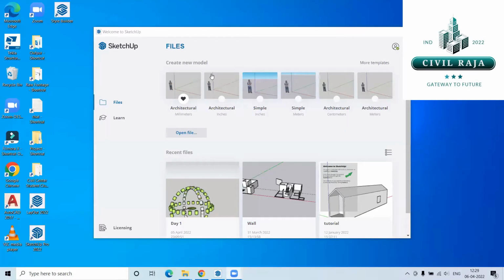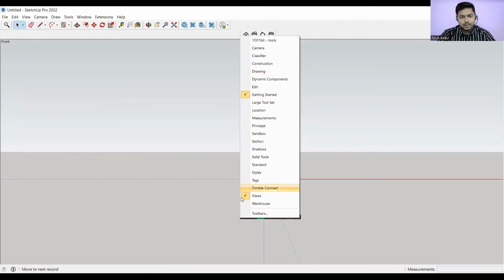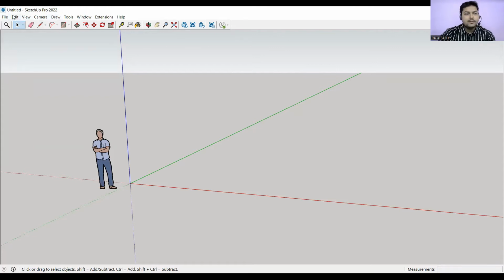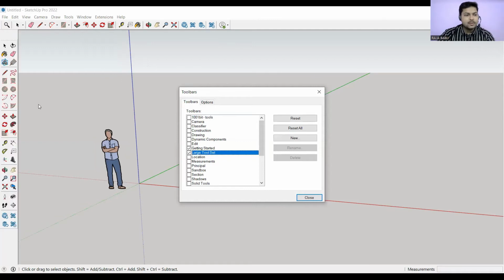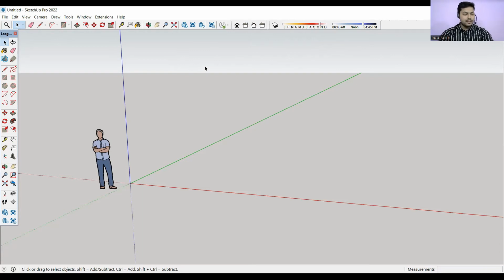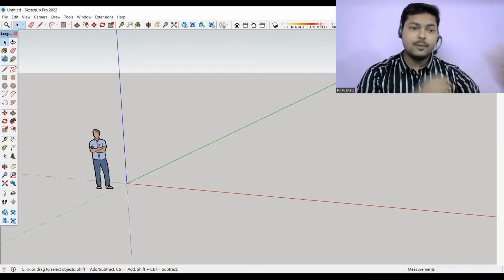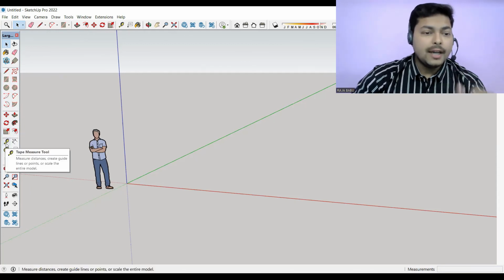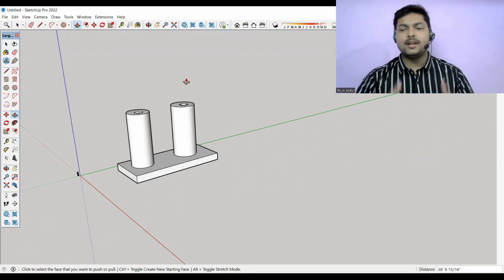Professional SketchUp Class || Setting up SketchUp Pro Interface || Introduction || Tools Civil Raja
In this video we have learned:
1. Introduction to SketchUp Pro. 2022
2. Setting up SketchUp Pro. 2022
3. Tools of SketchUp Pro. 2022
4. Shapes:  Rectangle tool, Circle tool, polygon tool in SketchUp Pro. 2022
5. Push & Pull tool in SketchUp Pro. 2022

Professional SketchUp Class || Setja upp SketchUp Pro viðmót || Inngangur || Verkfæri Civil Raja
فئة Sketchup المهنية || إعداد Sketchup Pro Interface || مقدمة || الأدوات المدنية رجا
Akoranga ngaio ngaio || Te whakatu i te atanga Pro SkemPUp || Kupu Whakataki || Nga taputapu a-Motu
专业素描课||设置Sketchup Pro接口||简介||工具民用拉贾
Professionelle Sketchup -Klasse || Einrichten von SketchUp Pro -Schnittstelle || Einführung || Werkzeuge Zivile Raja
தொழில்முறை ஸ்கெட்ச்அப் வகுப்பு || ஸ்கெட்ச்அப் புரோ இடைமுகத்தை அமைத்தல் || அறிமுகம் || கருவிகள் சிவில் ராஜா
Kelas Sketchup Profesional || Menyediakan SketchUp Pro Interface || Pengenalan || Alat Raja Awam
Classe de sketchup professionnel || Configuration de l'interface Pro SketchUp || Introduction || Outils Raja civile
Profesjonell SketchUp -klasse || Sette opp SketchUp Pro Interface || Innledning || Verktøy Civil Raja
Professionell Sketchup Klass || Sech Säckpupp pro Interface opstellen || Aféierung || Tools Civil Raja
Třída profesionálního skicipupu || Nastavení rozhraní SketchUp Pro || Úvod || Nástroje Civil Raja
Ammattimainen luonnosluokka || Sketchup Pro -rajapinnan asettaminen || Johdanto || Työkalut siviili raja
Professionel SketchUp -klasse || Opsætning af SketchUp Pro -interface || Introduktion || Værktøjer Civil Raja
Clase de bocetos profesionales || Configuración de la interfaz Sketchup Pro || Introducción || Herramientas civil raja
Classe di schizzo professionale || Impostazione dell'interfaccia SketchUp Pro || Introduzione || Strumenti civili raja
Professionele SketchUp -klasse || Sketchup Pro Interface instellen || Inleiding || Tools Civil Raja
पेशेवर स्केचअप वर्ग || स्केचप प्रो इंटरफ़ेस की स्थापना || परिचय || उपकरण सिविल राजा
পেশাদার স্কেচআপ ক্লাস || স্কেচআপ প্রো ইন্টারফেস সেট আপ || ভূমিকা || সরঞ্জাম সিভিল রাজা
專業素描課||設置Sketchup Pro接口||簡介||工具民用拉賈